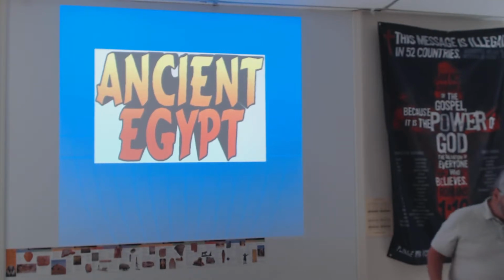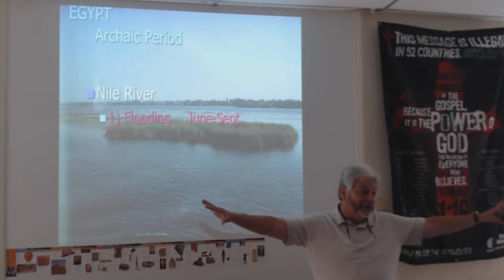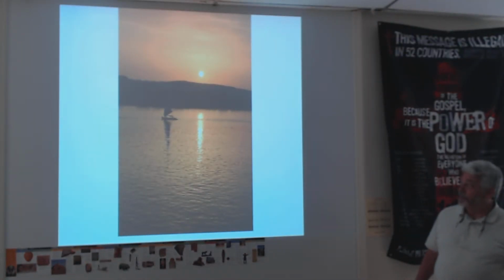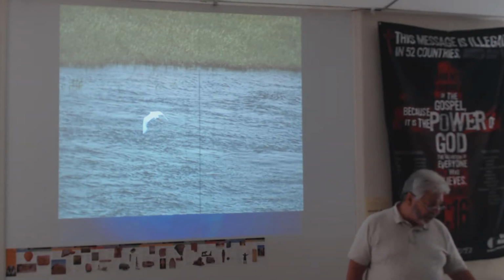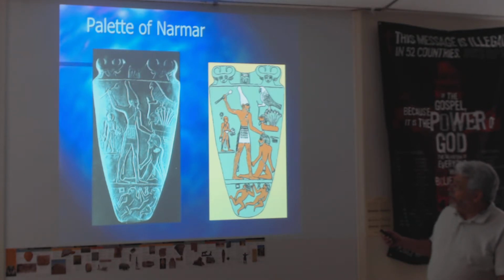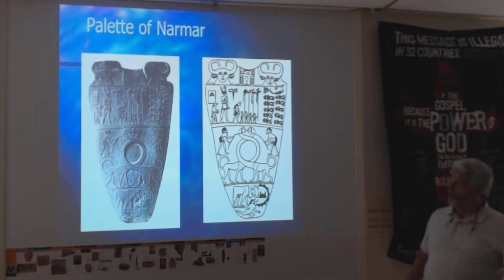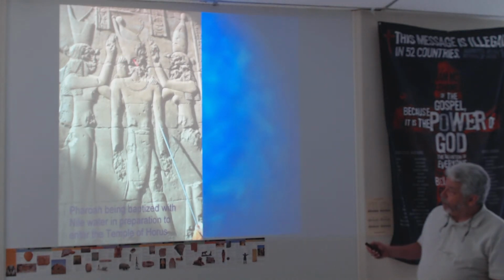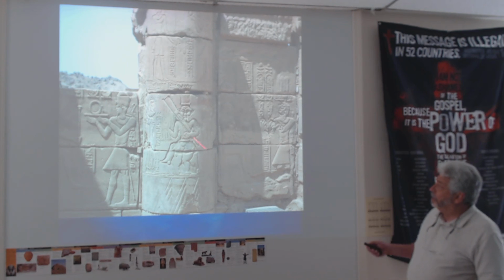World History, Sec 12 Archaic Egypt